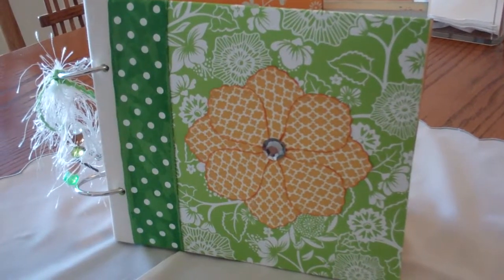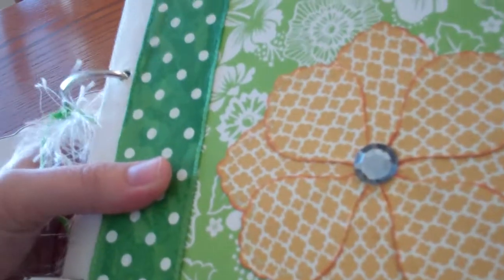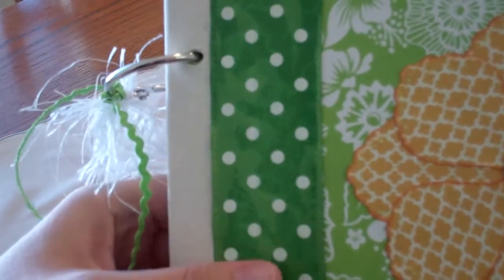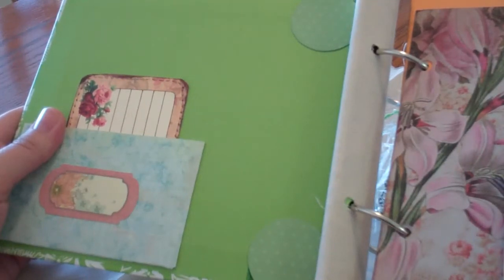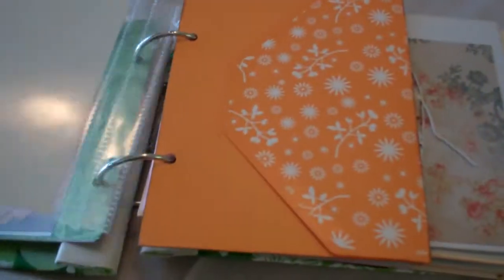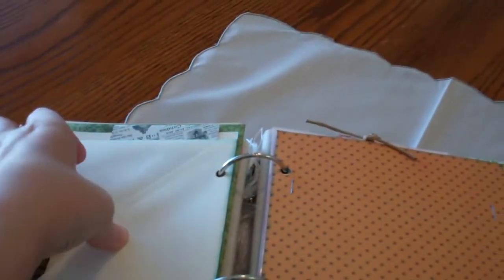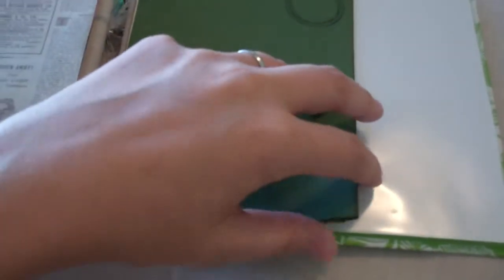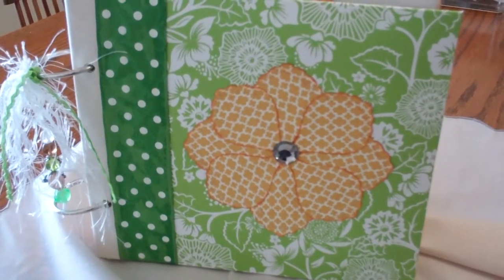Junk journal made with a post-bound album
Don't be like me and use a post-bound photo album. I highly recommend using an album that has ring binders or making your own chipboard covers!